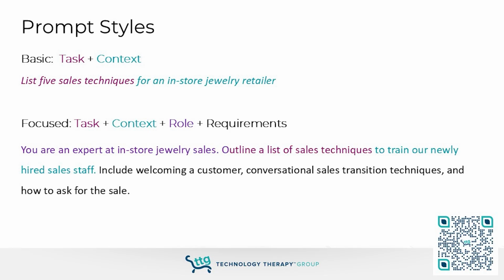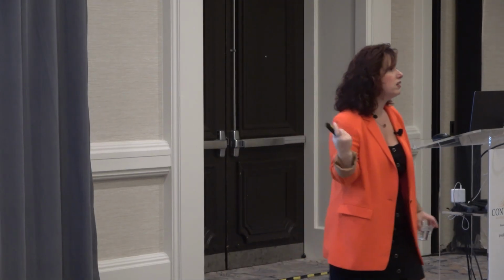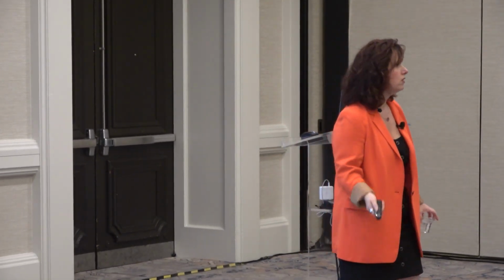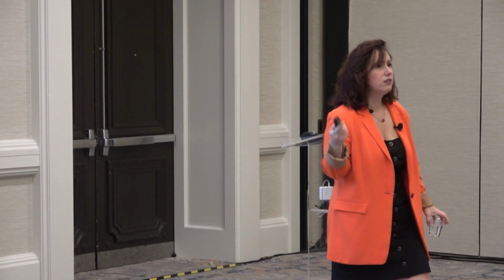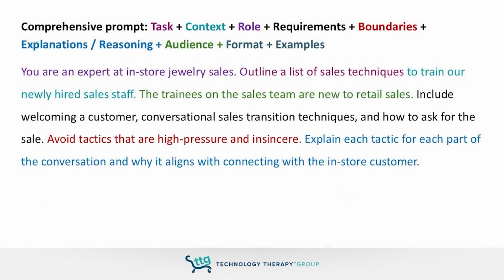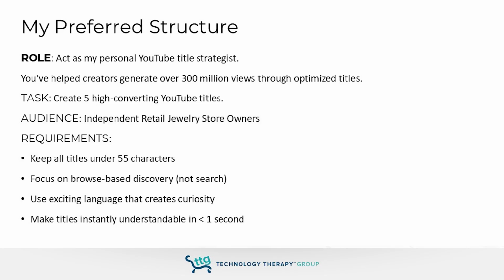Why Your AI Prompts Aren’t Working (And How to Fix Them)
Most people don’t struggle with AI because of the tool. Instead, they struggle because of their prompts.

In this clip, TTG founder and CEO Jennifer Shaheen explains the difference between basic, focused, and comprehensive prompts, and why structure matters more than most people realize. Small changes in how you prompt can completely change the quality of your results.

You’ll learn:
• The difference between basic and advanced prompts
• Why assigning a role improves outputs
• How to structure prompts more effectively
• What to include for better clarity and results
• A real example using YouTube title creation

Once you understand this framework, AI becomes far more useful (and far less frustrating!).